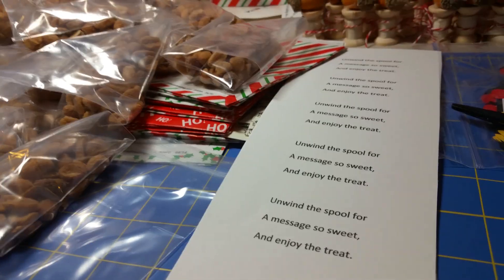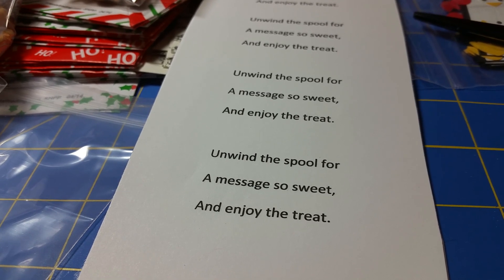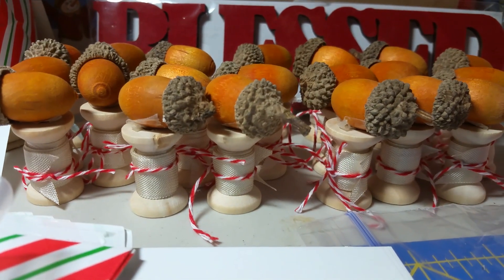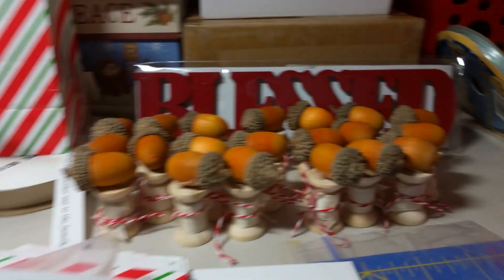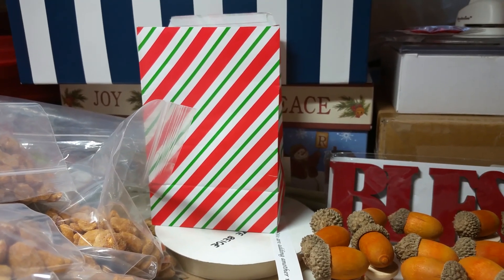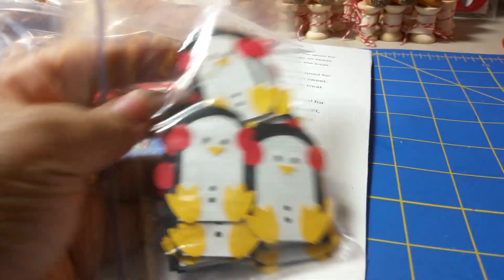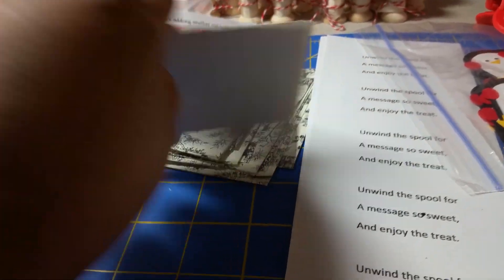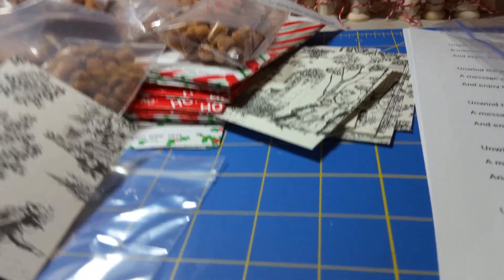Project Share...Exciting News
Here is a project requested for me to make. TFW Shirlene